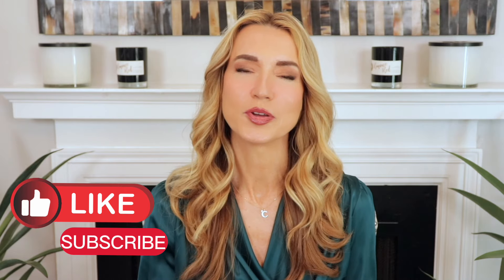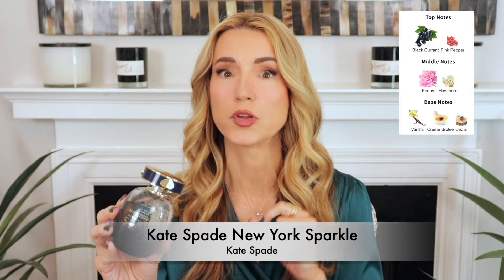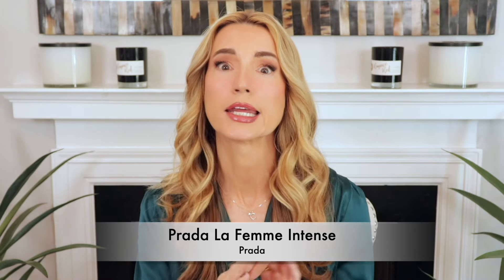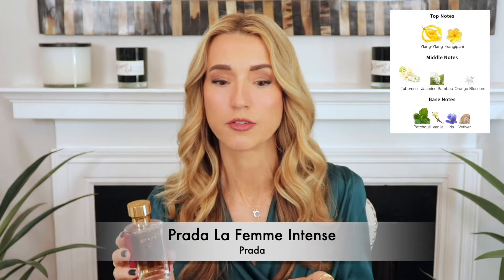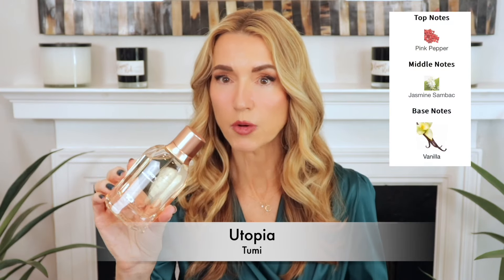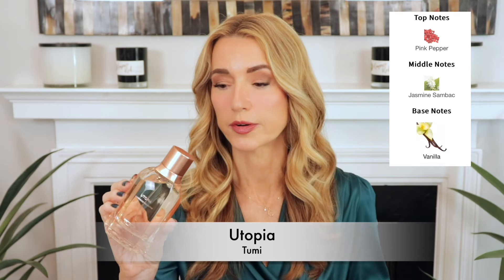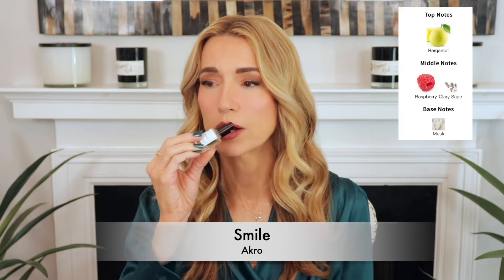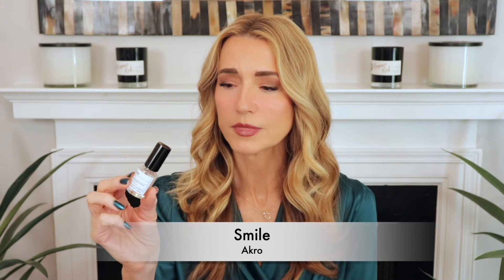NEW PERFUMES ; HITS AND MISSES (SOME WERE BIG SURPRISES)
PERFUMES MENTIONED: As I have stated many times in the past, I provide links and “tags” due to recurrent requests to do so as ppl find them convenient. I try to tag and track down all sizes and discount/gray market availability to the best of my ability.

Perfumes mentioned:
-New York Sparkle

“PERFUMENEST10” will save 10%

-Iris Cartagena

“PERFUMENEST10”

"theperfumenest10"

💚Save 10% on EPC fragrances with the code "THEPERFUMENEST10"

*Save 15% with Code "PERFUMENEST15"

"PERFUMENEST10" will save you 10%

I buy a ton of samples from the following:
(Scent Split)

Chris (The Perfume Nest)

@theperfumenest (Instagram)

Chris